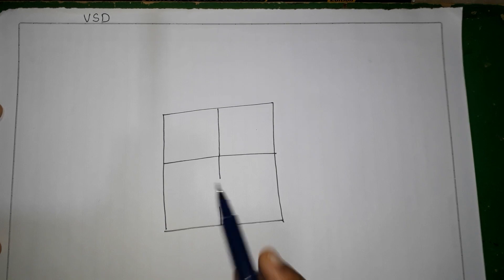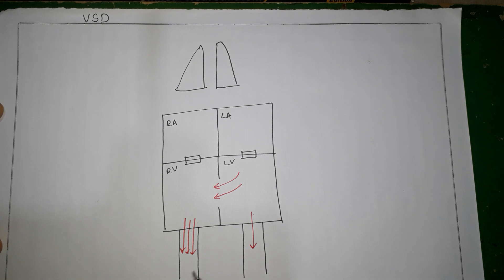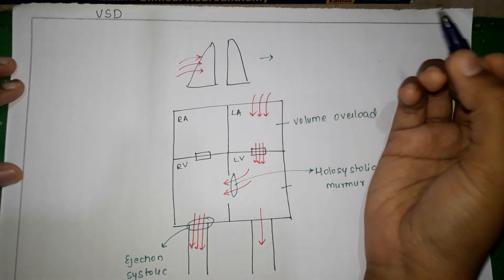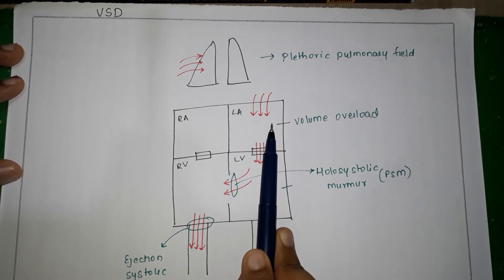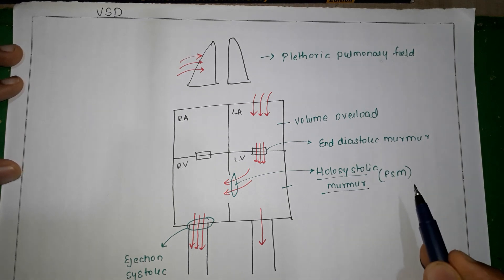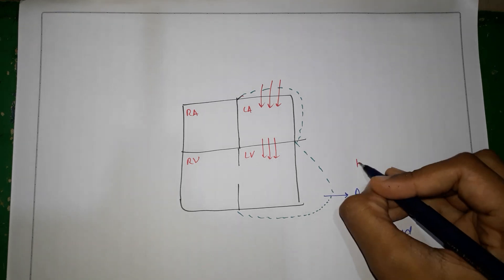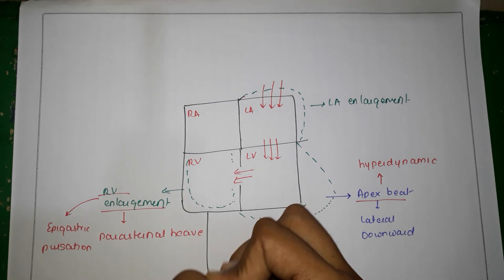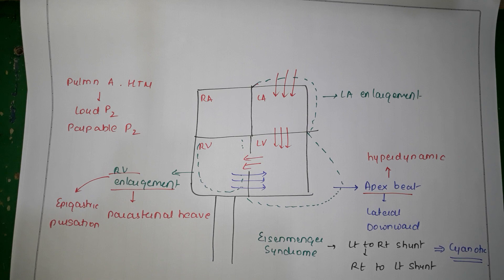Ventricular Septal Defect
Hey! This video is regarding the hemodynamics and some of the clinical findings in case of a VSD. These changes and findings are seen if there's a large VSD.
Hope it was useful :--)